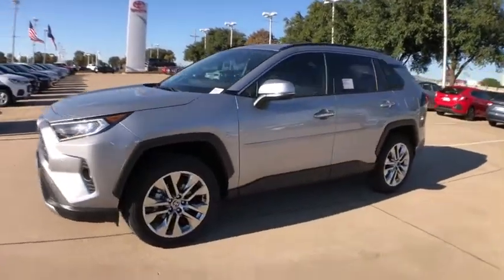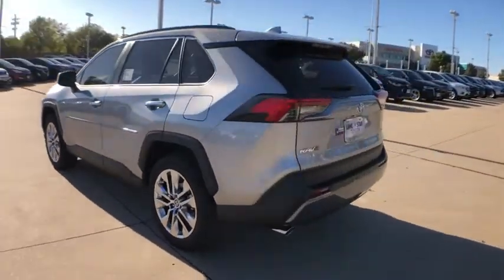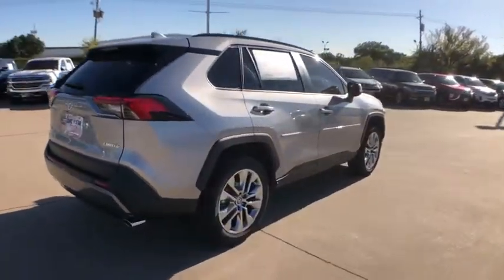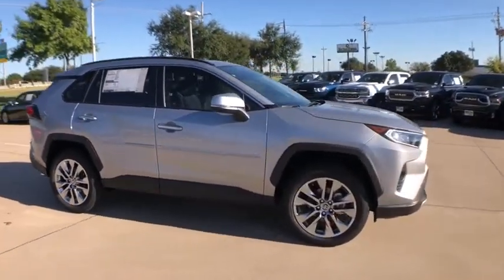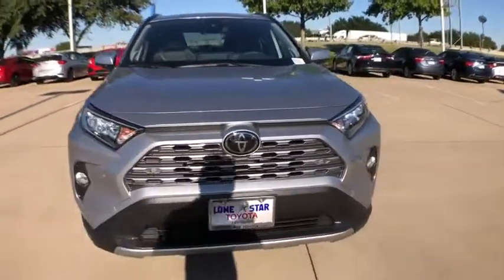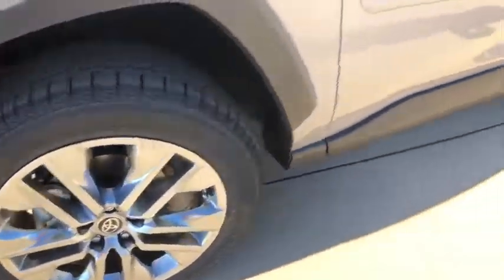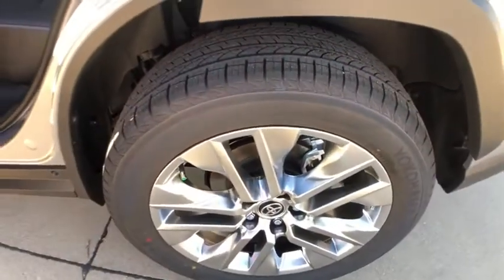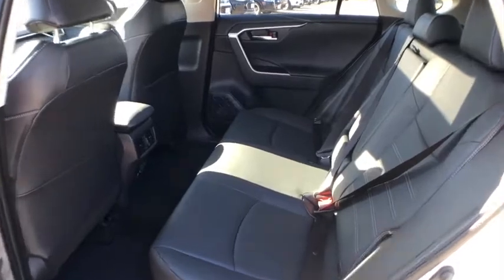2021 Toyota RAV4 Lewisville, Dallas, Carrollton, Richardson, TX MD064130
Silver Sky Metallic New 2021 Toyota RAV4 available in Lewisville, Texas at Lone Star Toyota. Servicing the Dallas, Carrollton, and Richardson, TX area.

1547 S. Stemmons Fwy

Silver 2021 Toyota RAV4 Limited FWD 8-Speed Automatic 2.5L 4-Cylinder DOHC Dual VVT-ibrbrRecent Arrival! 27/35 City/Highway MPG
Axle Ratio: 3.177|Heated Front Bucket Seats|SofTex Seat Trim|Radio: Entune 3.0 Premium Audio w/JBL/Clari-Fi|4-Wheel Disc Brakes|Air Conditioning|Electronic Stability Control|Front Bucket Seats|Front Center Armrest|Leather Shift Knob|Navigation System|Power Liftgate|Spoiler|Tachometer|ABS brakes|Automatic temperature control|Brake assist|Bumpers: body-color|Chrome wheels|Driver door bin|Driver vanity mirror|Dual front impact airbags|Dual front side impact airbags|Emergency communication system|Four wheel independent suspension|Front anti-roll bar|Front dual zone A/C|Front fog lights|Front reading lights|Fully automatic headlights|Garage door transmitter: HomeLink|Heated door mirrors|Heated front seats|Illuminated entry|Knee airbag|Low tire pressure warning|Memory seat|Occupant sensing airbag|Outside temperature display|Overhead airbag|Overhead console|Panic alarm|Passenger door bin|Passenger vanity mirror|Power door mirrors|Power driver seat|Power moonroof|Power steering|Power windows|Radio data system|Rear anti-roll bar|Rear seat center armrest|Rear window defroster|Rear window wiper|Remote keyless entry|Roof rack: rails only|Security system|Speed control|Speed-sensing steering|Split folding rear seat|Steering wheel mounted audio controls|Telescoping steering wheel|Tilt steering wheel|Traction control|Trip computer|Turn signal indicator mirrors|Variably intermittent wipers|Front beverage holders|Auto-dimming Rear-View mirror|11 Speakers|AM/FM radio: SiriusXM|Exterior Parking Camera Rear|Auto High-beam Headlights|Apple CarPlay/Android Auto